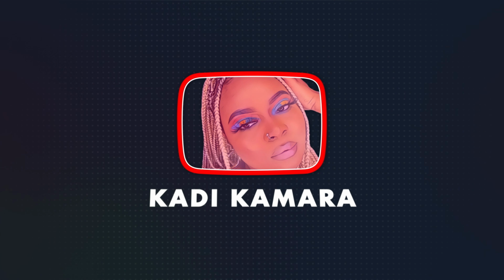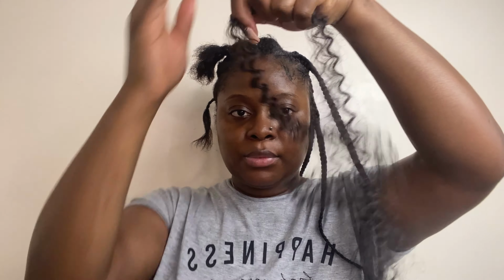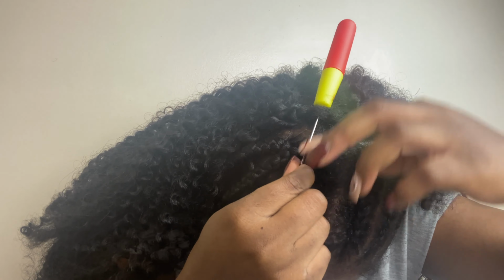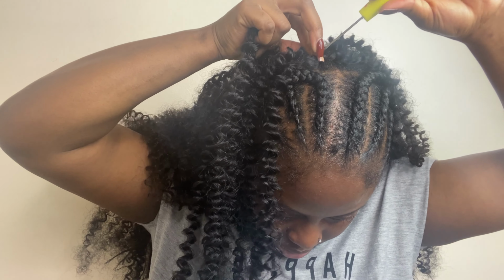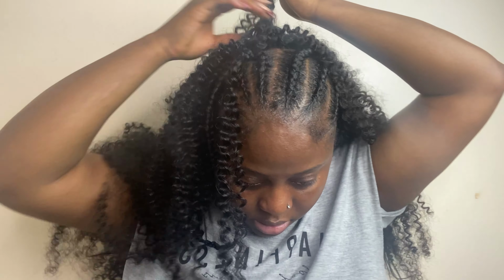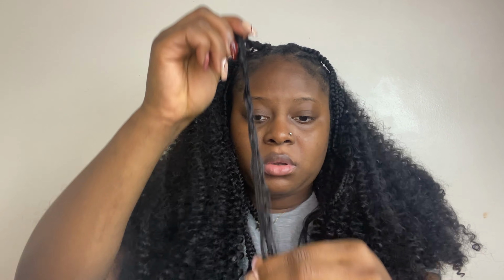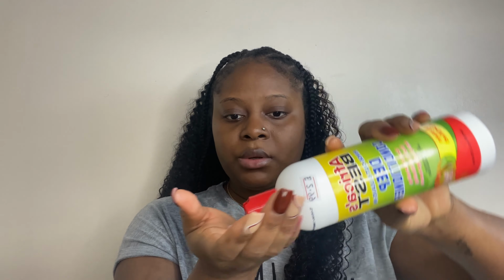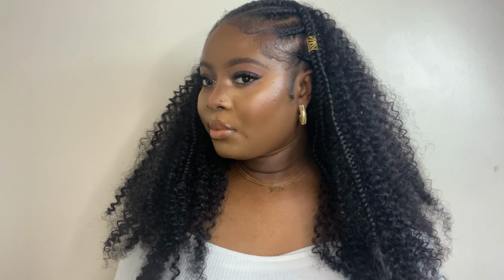DIY: Fulani Braids with Crochet Method | Beginner Friendly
In this video I will be showing you guys how I achieved this quick and easy Fulani braids with curly crochet hair. please let me know what you guys think in the comment below!

Products:
Cherish BULK water wave hair 22inche
Prestreched XPRESSION 1b
Shine n jam gel
Olive oil mouse
Best African leave In conditioner

STAY BLESS STAY BEAUTIFUL